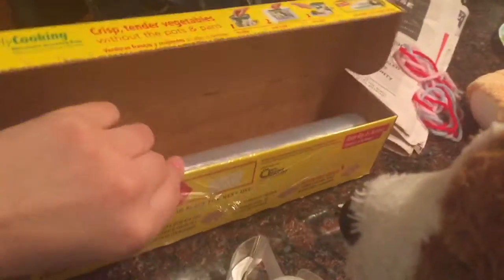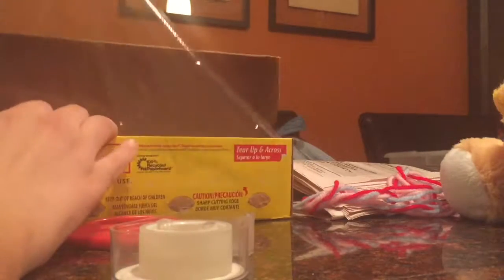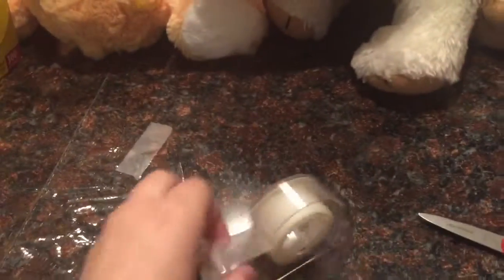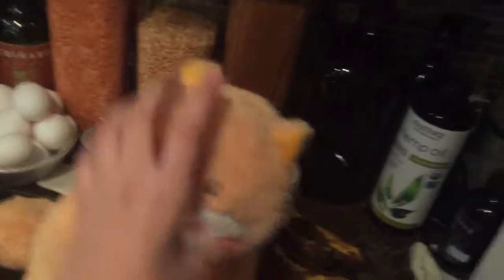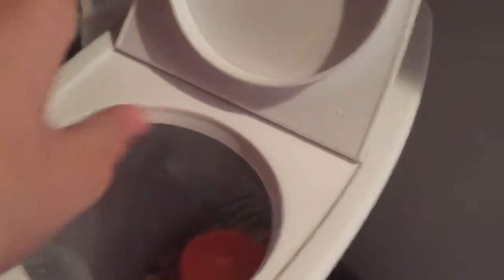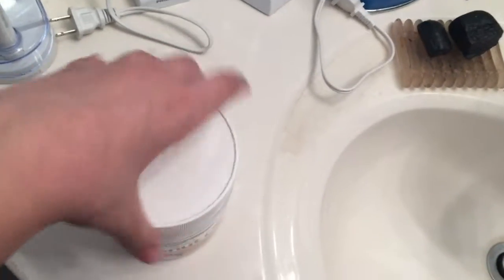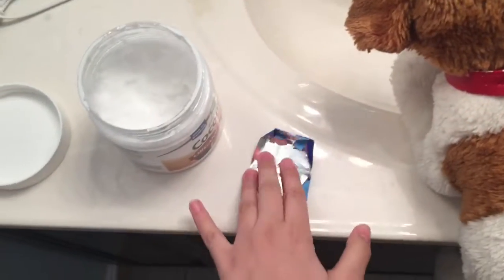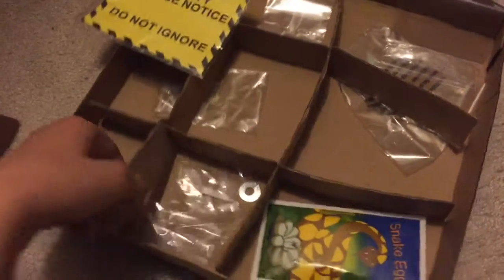My Holiday Is HERE | Prank Days Part 1